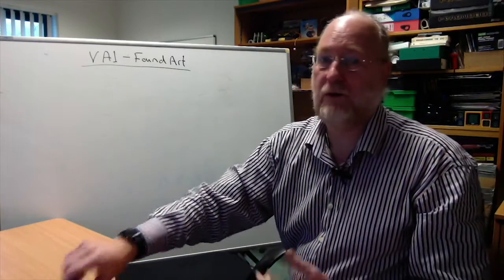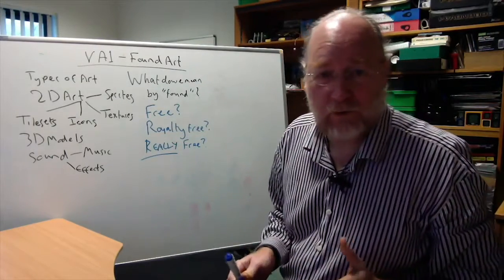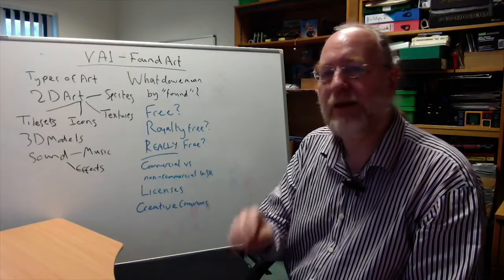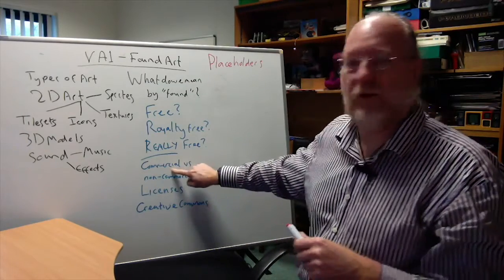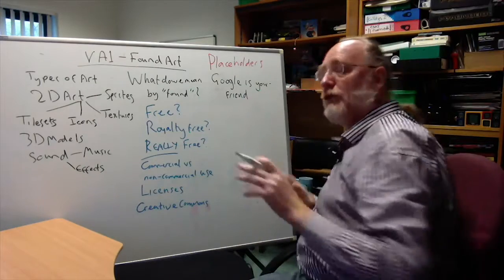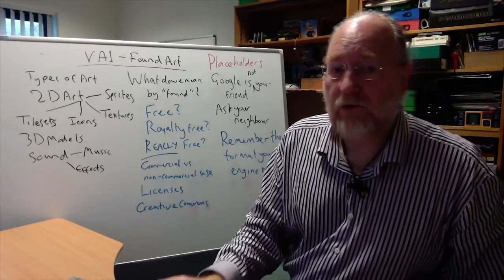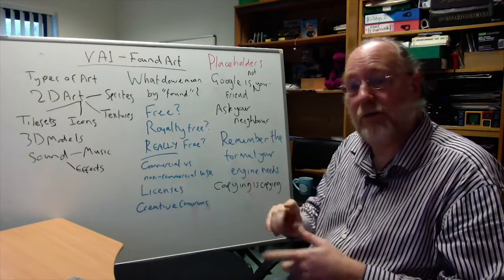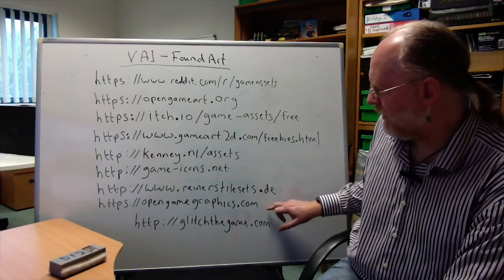VA 1 - Using found are in your Game - Part 1